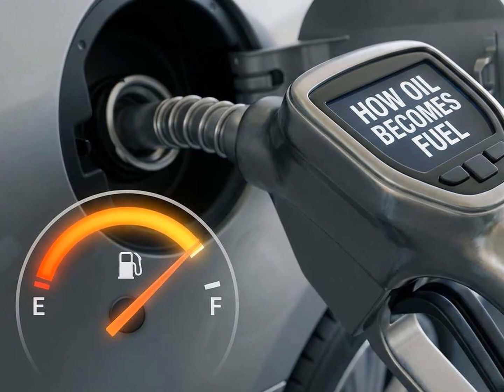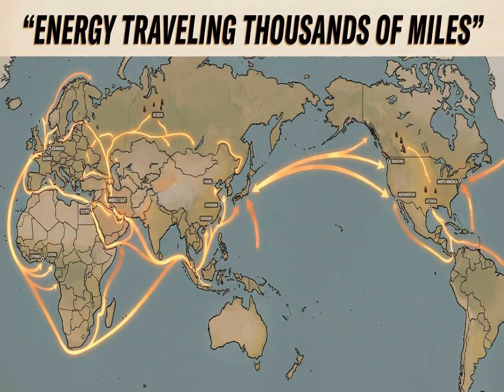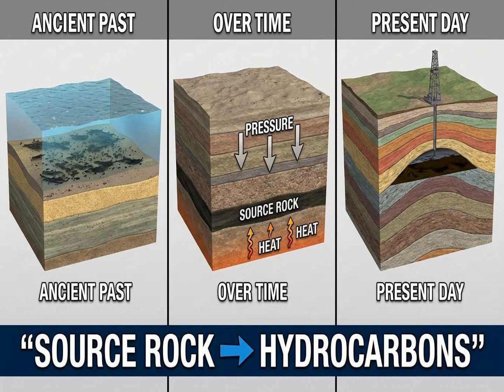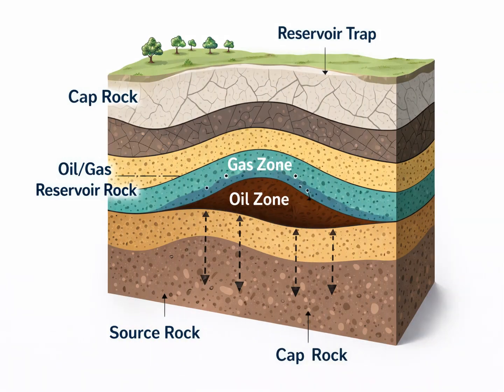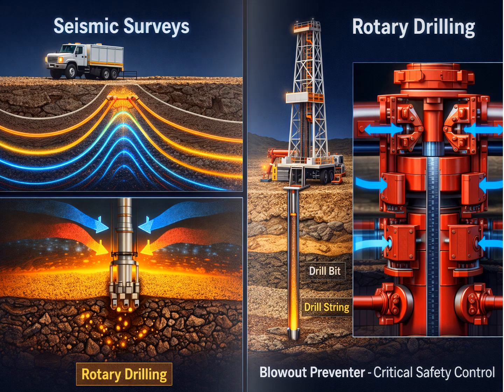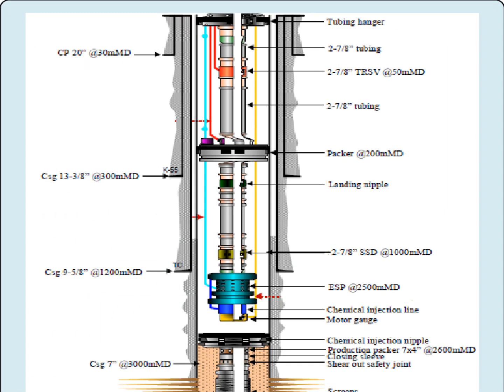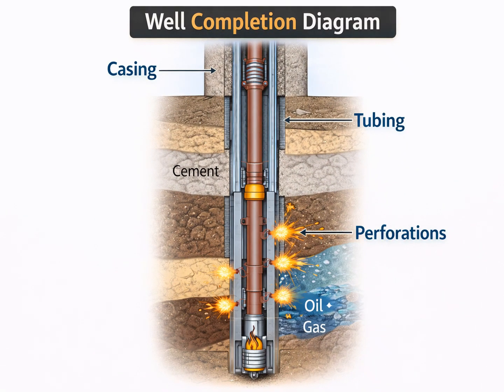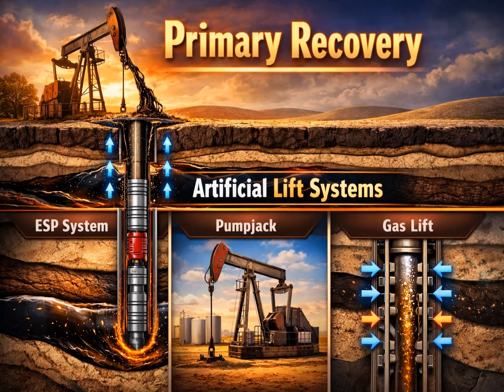How Oil Becomes Fuel: Complete Oil and Gas Production Process Explained Step by Step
Ever wondered how crude oil moves from deep underground rock formations all the way to your fuel tank?
This video breaks down the entire oil and gas production process — from reservoir formation, drilling, well completion, testing, processing, transportation, and refining.

In this video, you’ll learn:
1. How petroleum reservoirs form
2. What happens during seismic surveys & drilling
3. How wells are completed and tested
4. Primary, secondary & enhanced oil recovery methods
5. Surface processing & midstream transportation
6. The refining process that turns crude oil into usable fuels
7. Key safety & environmental systems used in modern operations

This is a complete, technically accurate, beginner‑friendly breakdown for anyone interested in petroleum engineering, oil & gas operations, refining, or industrial systems.